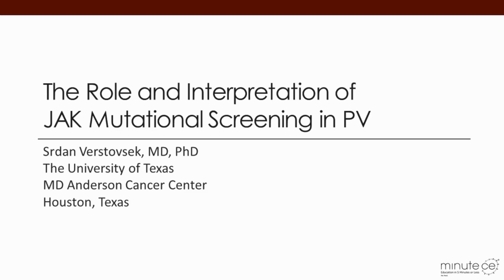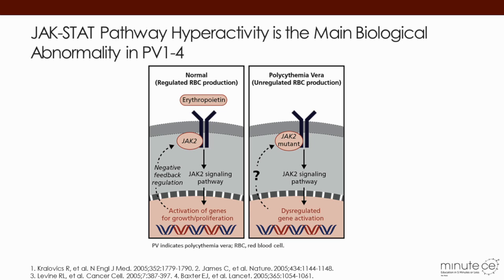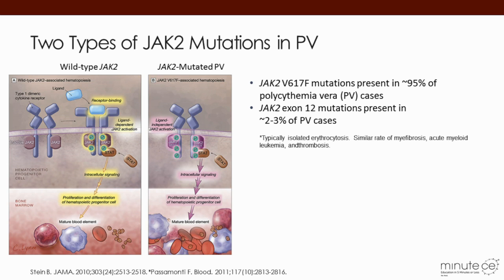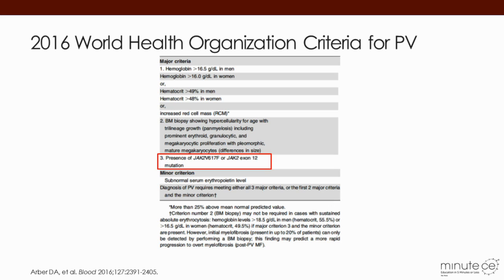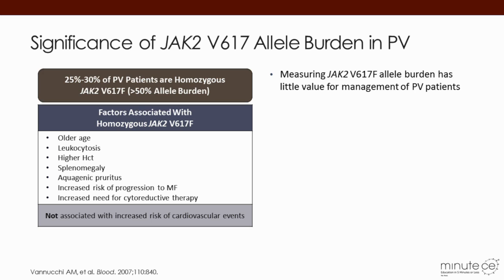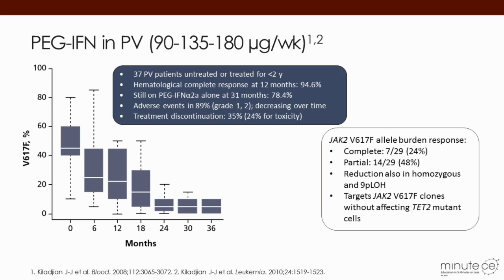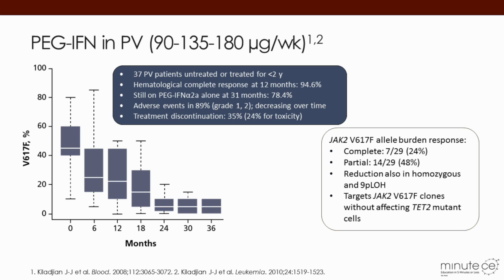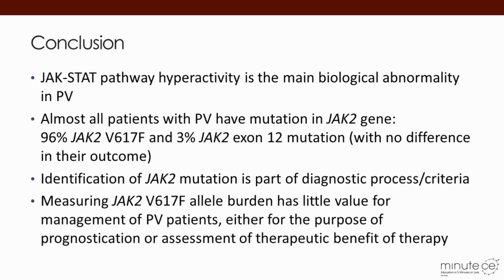The Role and Interpretation of JAK Mutational Screening in PV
In summary, the JAK-STAT pathway hyperactivity is the main biological abnormality in PV, as is in other myeloproliferative neoplasms. Almost all patients with PV have mutation in JAK2 gene, either in JAK2 V617F, which is the great majority of the patients, or in JAK2 exon 12 mutations in a few percentage points. There is no difference in their outcome based on the mutational profile, and identification of the JAK2 mutation, one or the other, helped in the diagnosis of PV. Measuring JAK2 allele burden during therapy or a life of a patient, at this point in time, has little value.